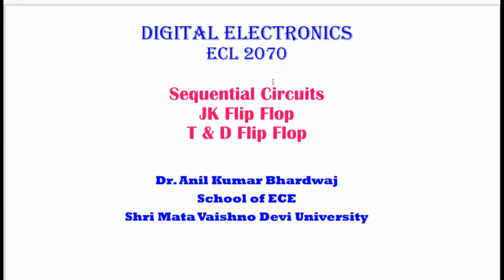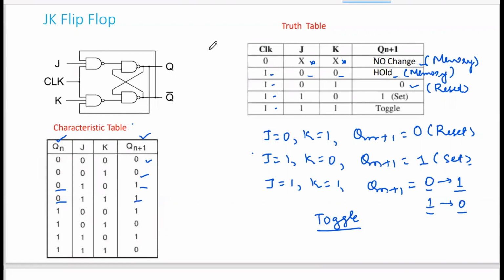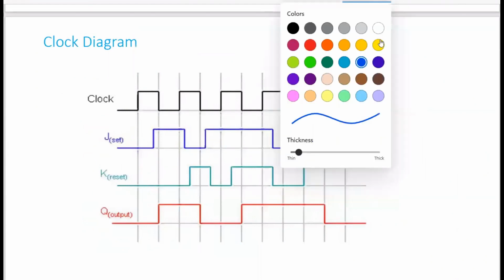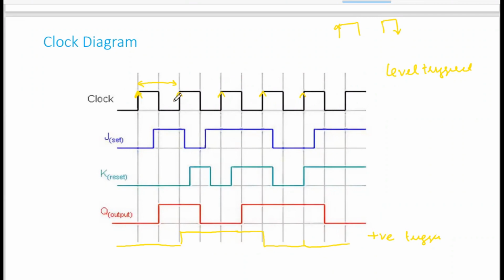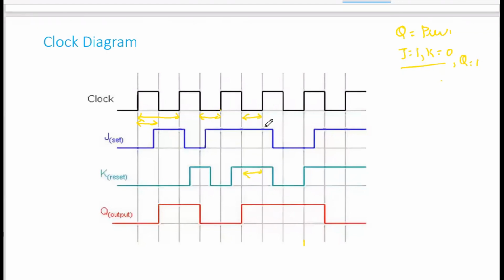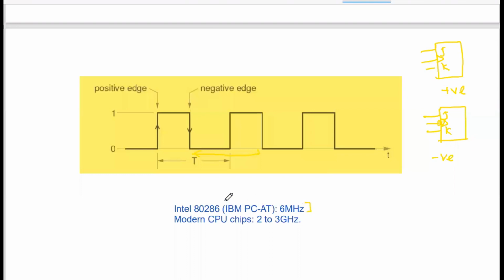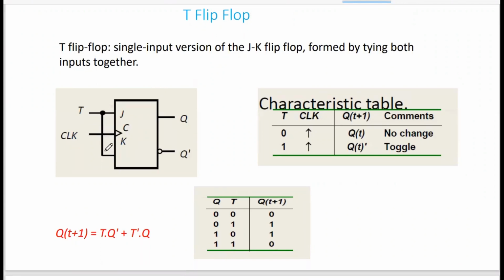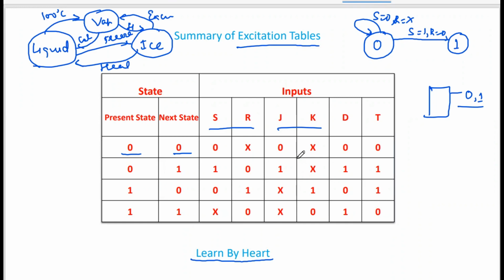JK Flip Flop, D Flip Flop and T Flip Flop